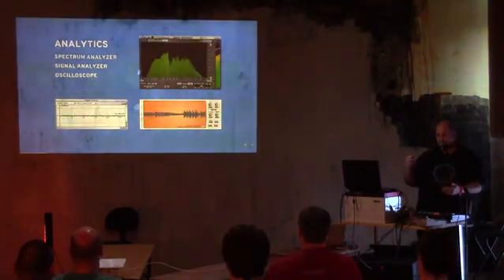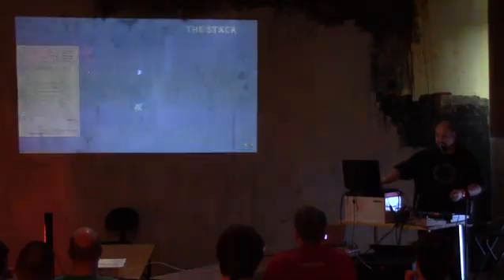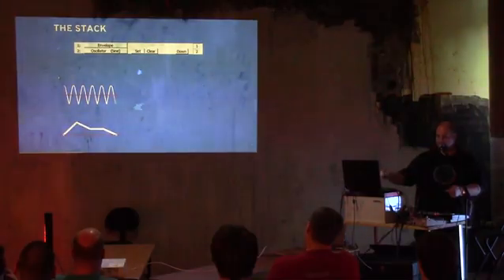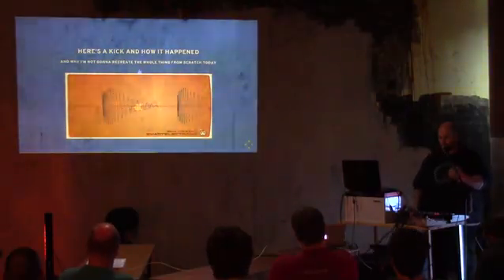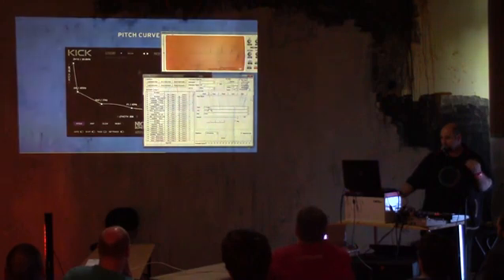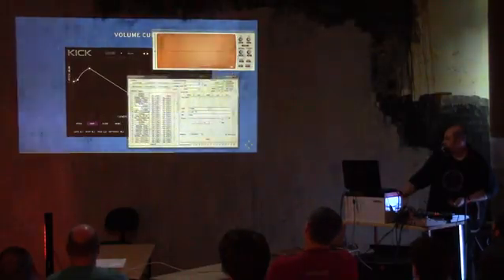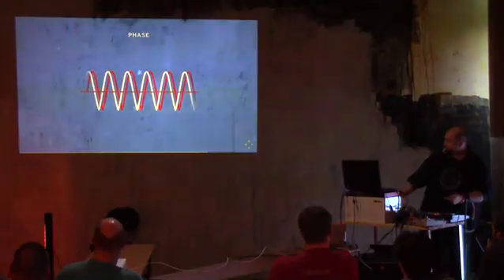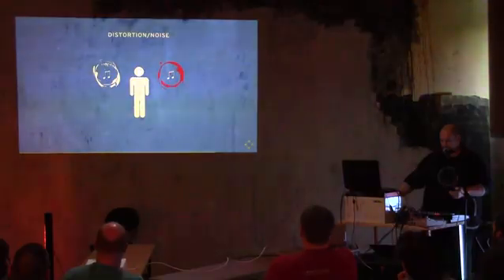wayfinder-sound_design_with_4klang-sd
Name: wayfinder-sound_design_with_4klang-sd.mkv
Size: 666.39 MB
Font: Untergrund.net